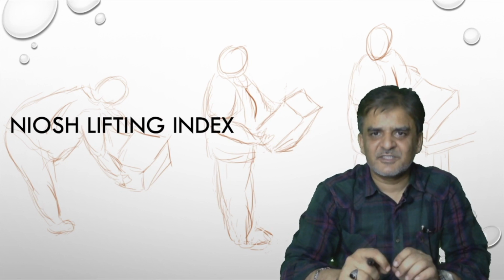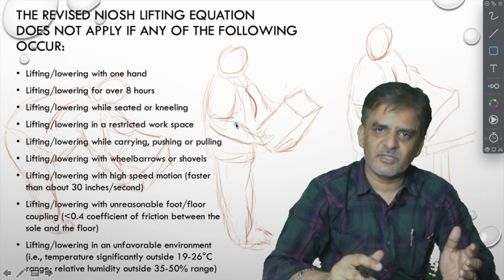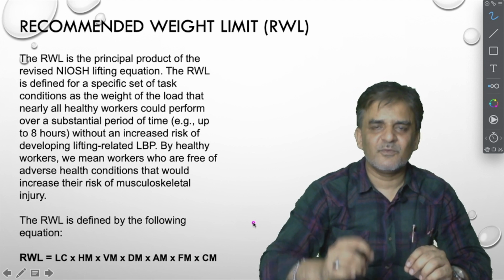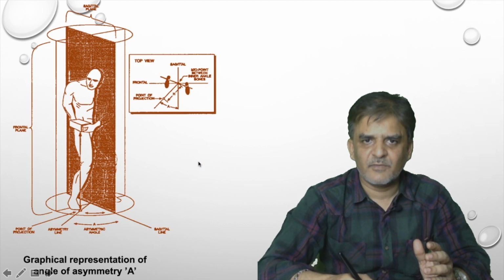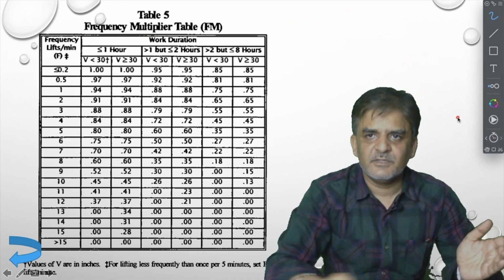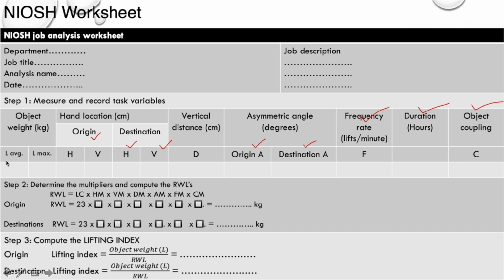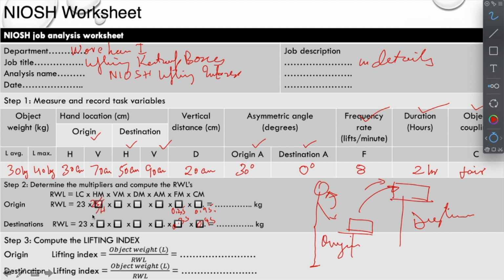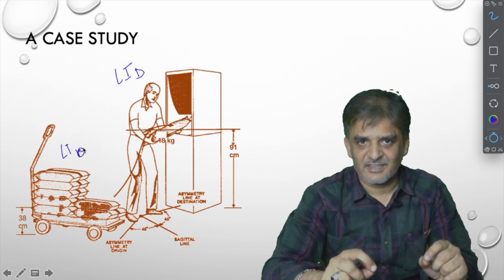Lecture 6: How to calculate NIOSH Lifting Index? AMU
Note#: There is a correction in the video (Vertical multiplier 'VM' = 1-(0.003|V-75|). Instead of the 30 (i.e. in the imperial system), it is 75 in the metric system.

Introduction about the NIOSH lifting equation and its application in the industrial task. This video will explain the steps involved in calculating Recommended weight limit for lifting tasks in industries.

Course module: Introduction to Ergonomics